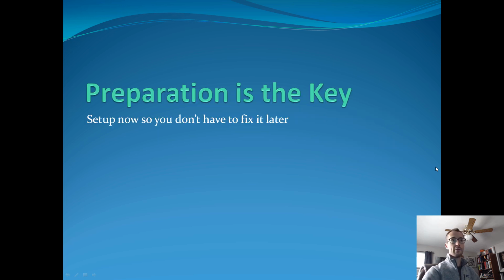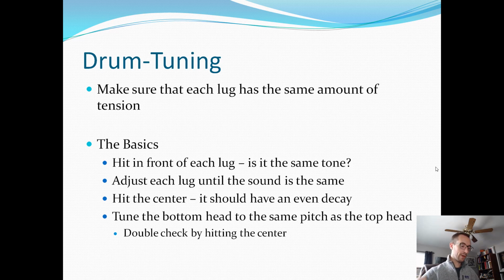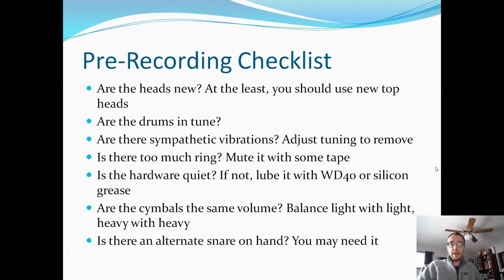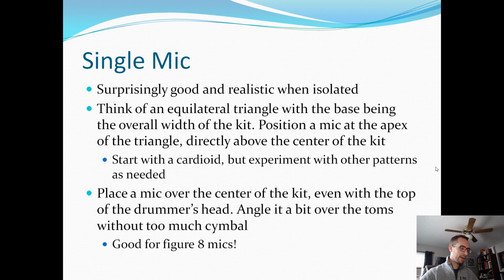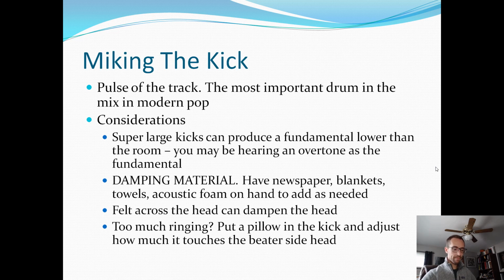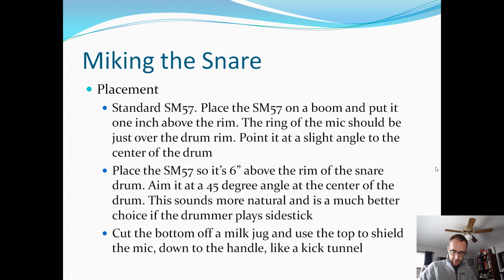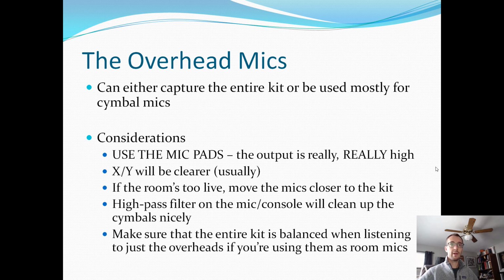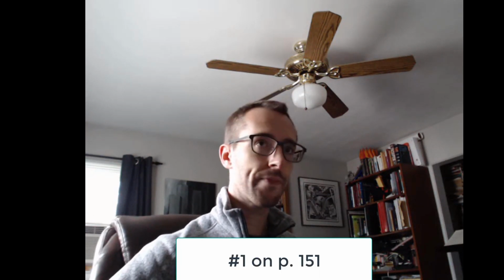MUS 201: Miking the Drums